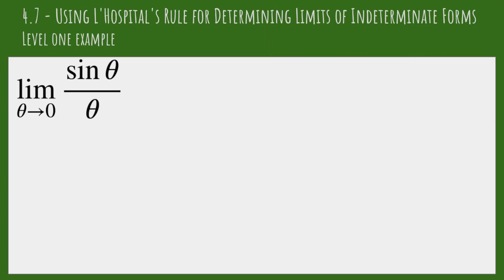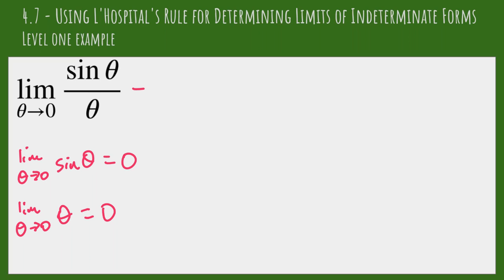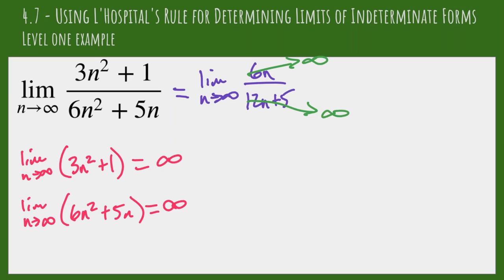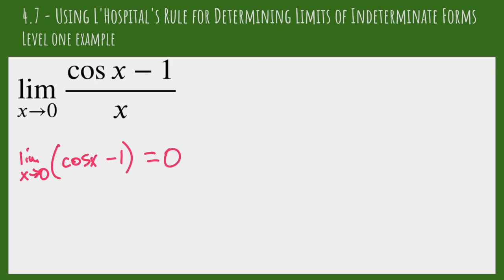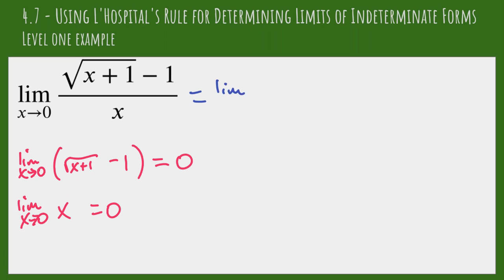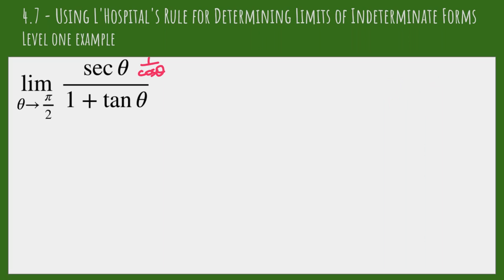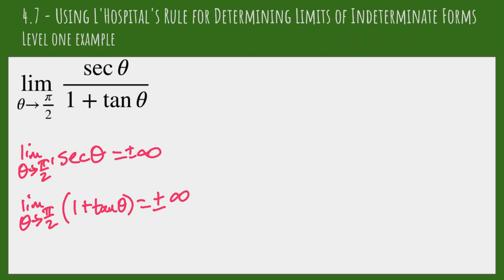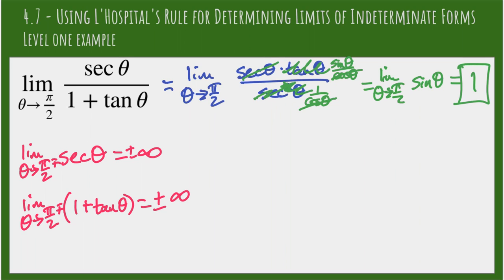4.7 - L'Hospital's Rule - Level 1 Examples